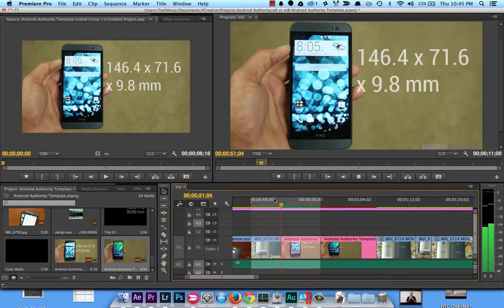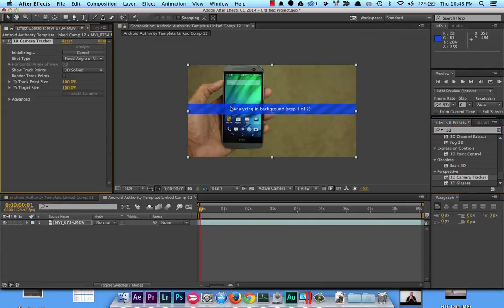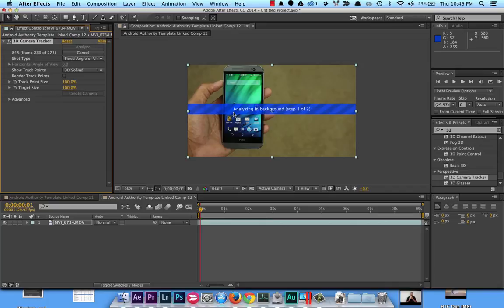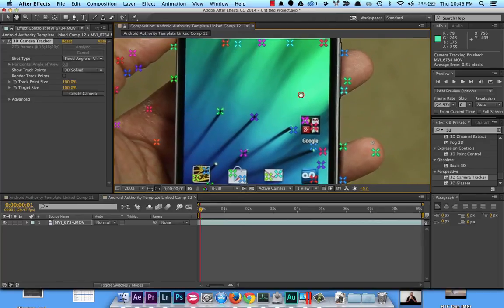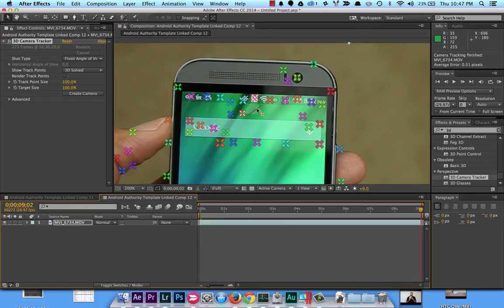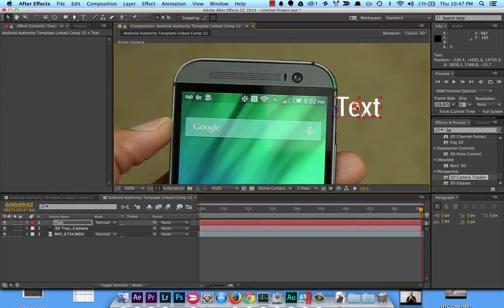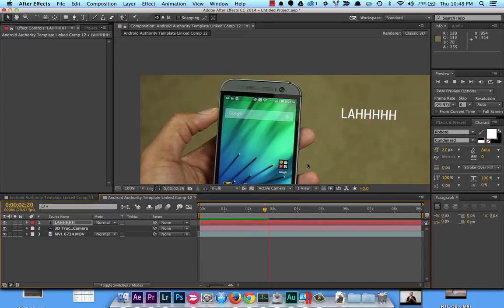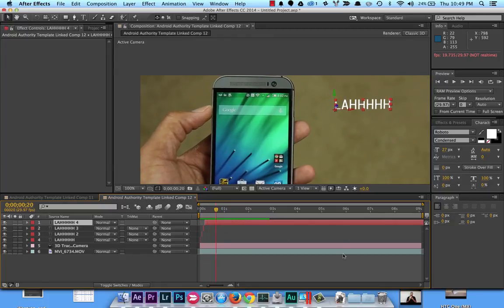Track Motion & Text Flicker AE Tutorial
Just something I made. I know it's been done, but I wanted to show how I do it.